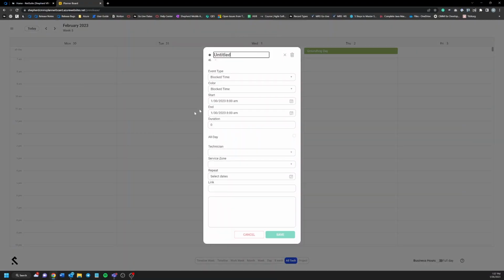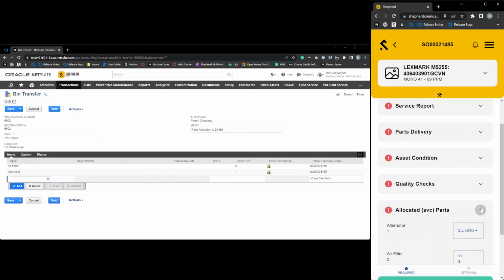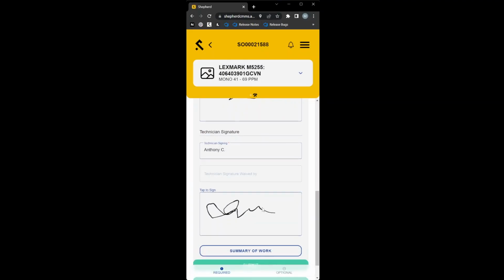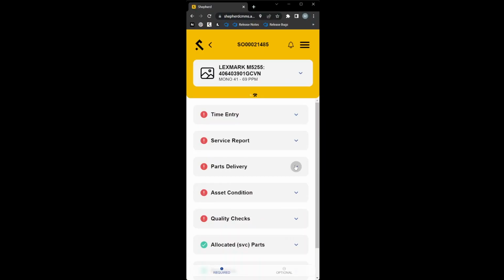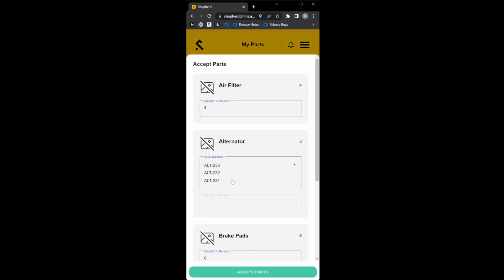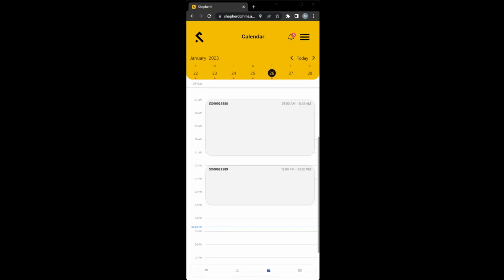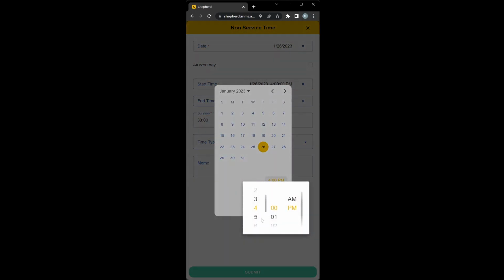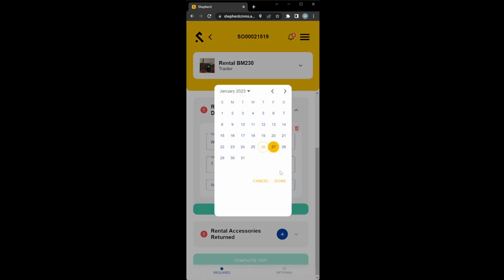Release 69: Planner board, customer feedback, service order administration update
Shepherd CMMS Release 69 introduces the option to create a service order directly within the Planner Board. Shepherd users can also assign parts to a service order *without* first requiring an assignment to a technician: whoever is assigned to the order automatically also sees the parts and understands that that their use is mandatory for the service.

We've introduced a customer feedback option, including a form that an admin may adapt to suit specific services and then auto-send to the customer after the completion of a service order.

Also new is a shortcut from the service order page to the parts checkout and acceptance page, reducing the time the technician spends updating the CMMS system to an absolute minimum.

In addition to displaying the utilization and availability of equipment on your Rental Planner Board, we've now also added billed time.

We've rounded out the calendar with a new feature that lets technicians add ad-hoc time, giving them the ability to add appointments and the like that affect the overall work schedule. And finally, you can now update your rental contracts directly from the according service order.

0:00 Intro
0:17 Service order creation direct from Planner Board
1:09 Assignment of parts to service order
1:50 Customer feedback form
2:21 Service order to parts checkout page shortcut
3:39 Billed period on Rental Planner Board
4:09 Ad-hoc time added to mobile calendar
5:11 Rental contract update from service order